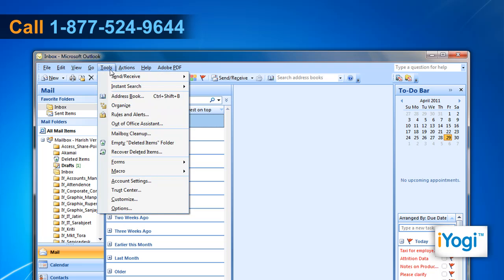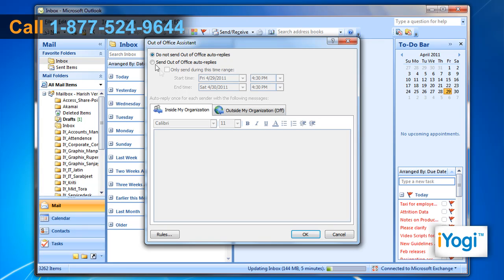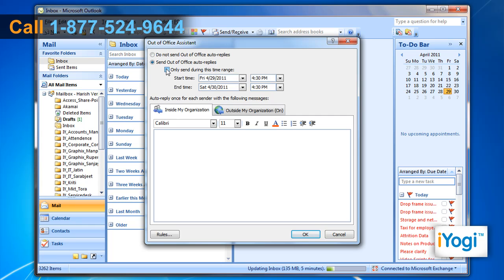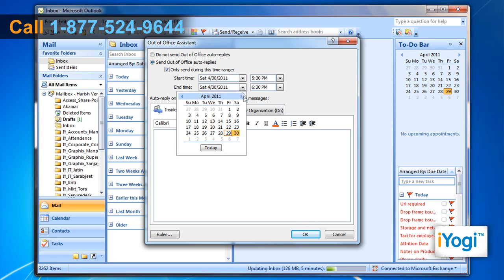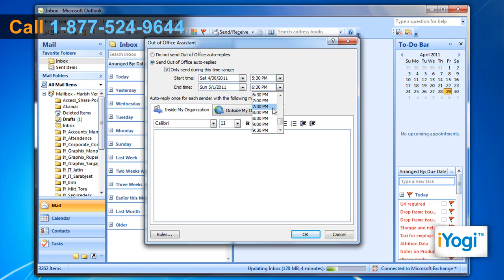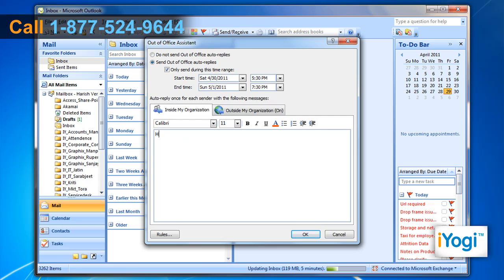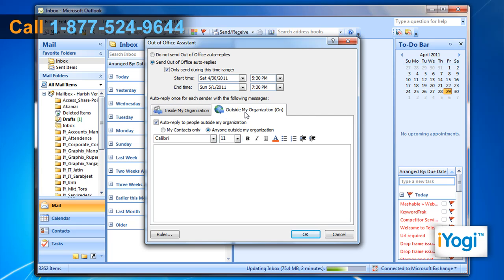How to setup autoreply in Microsoft® Outlook 2007 in Windows® 7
Watch this video for the steps to setup auto reply in Microsoft® Outlook 2007 in your Windows® 7 based computer.